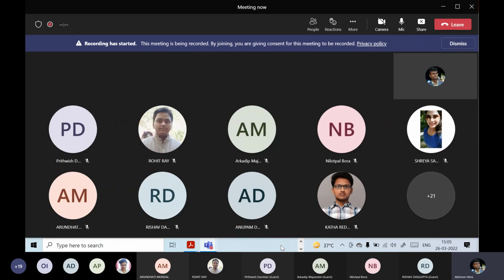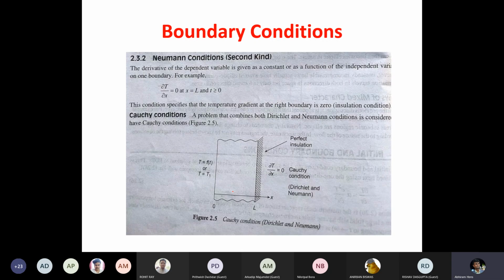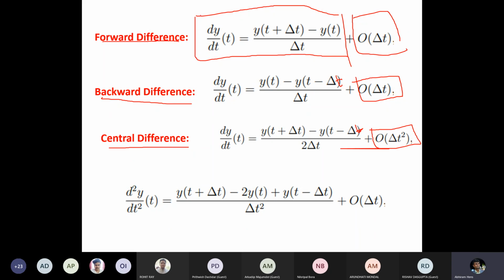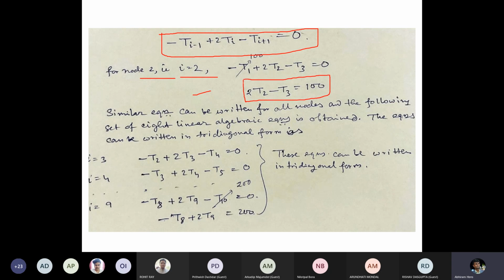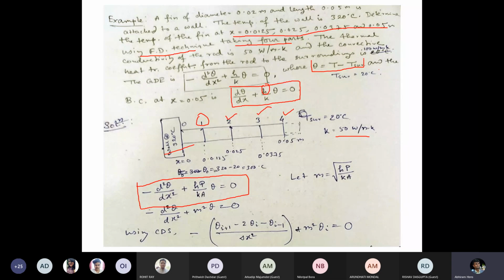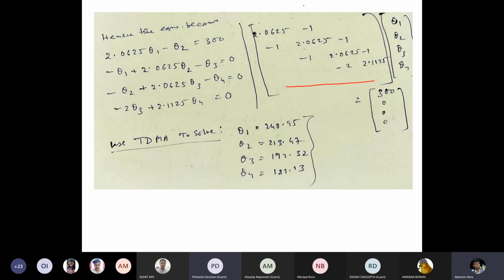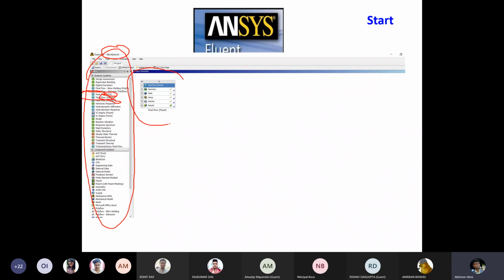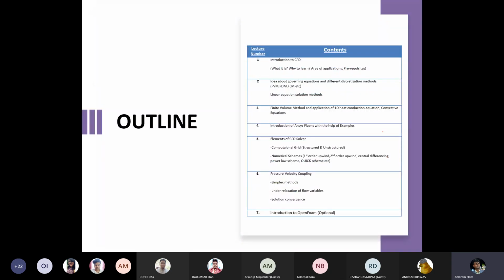Introduction to CFD (part 3)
This video is part of CFD Workshop organized by ChESS NIT Durgapur